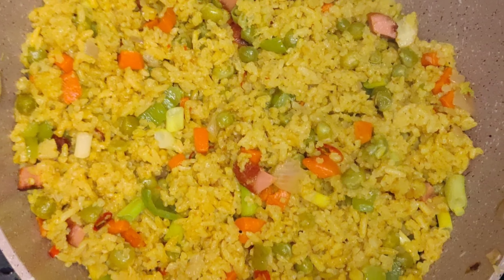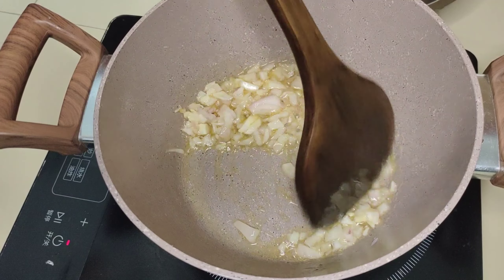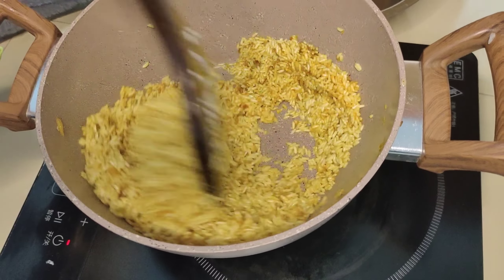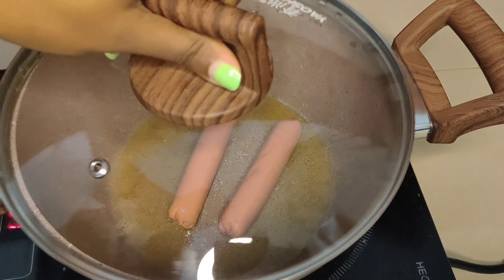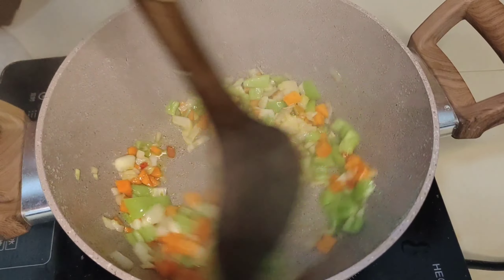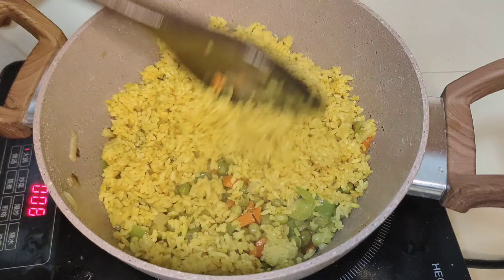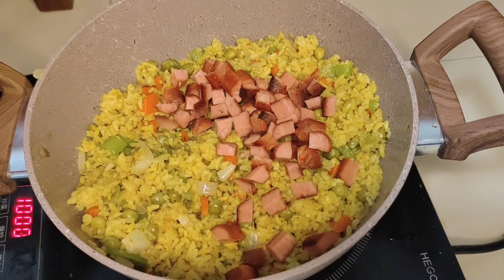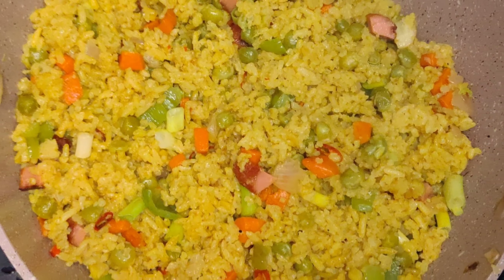How to cook the easiest fried rice/ Chinese fried rice